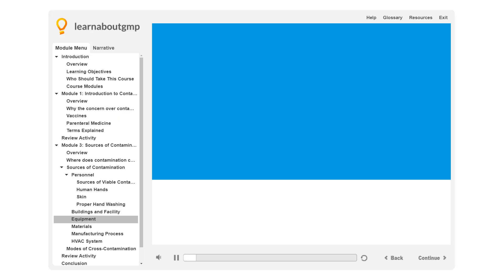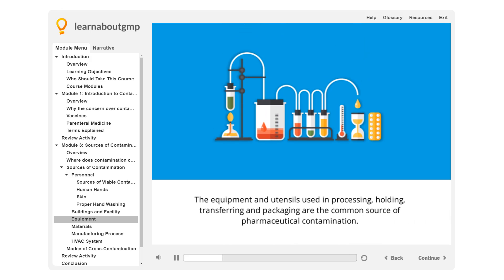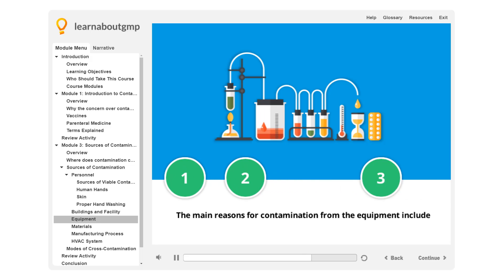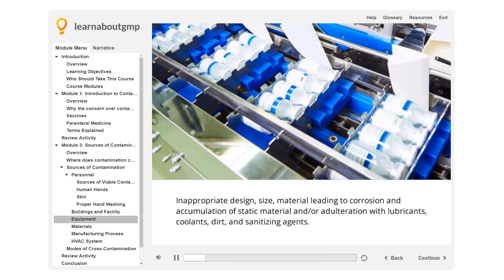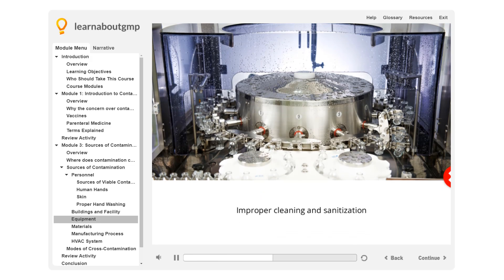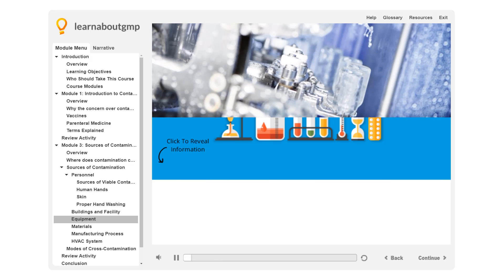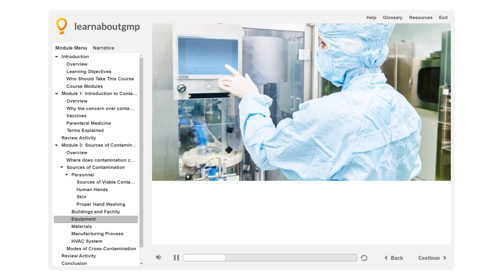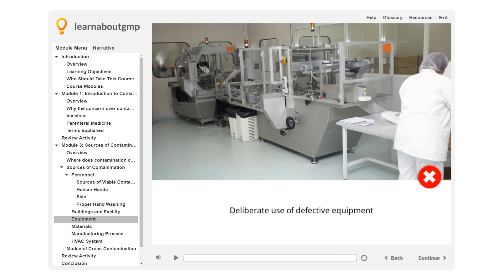Sources of Contamination in a GMP Environment